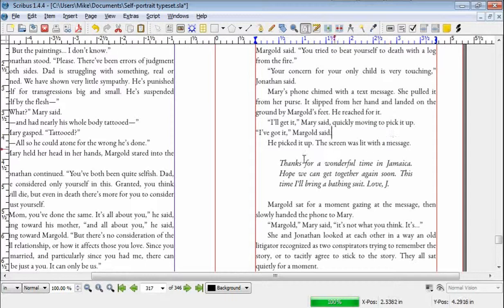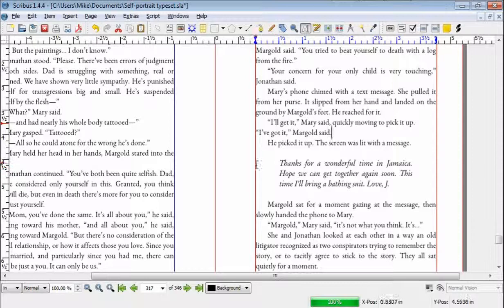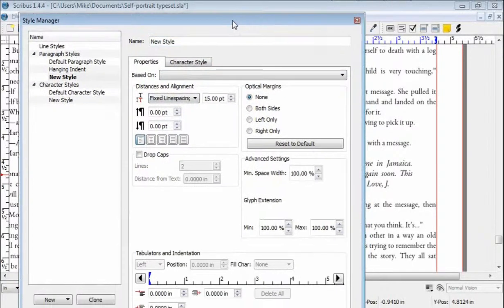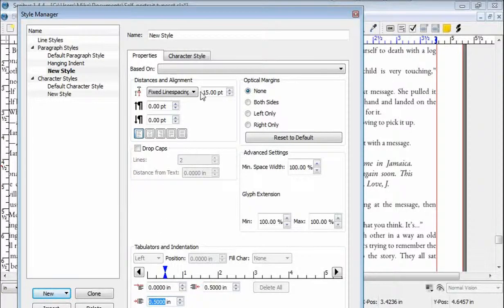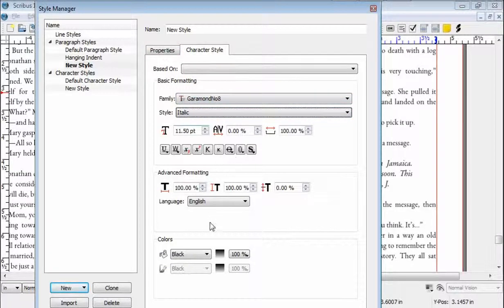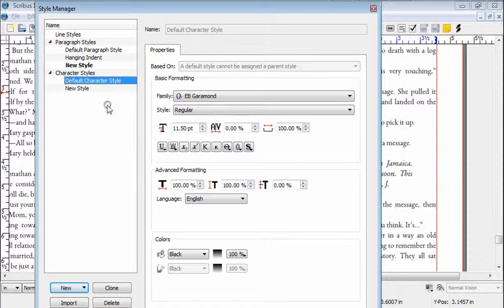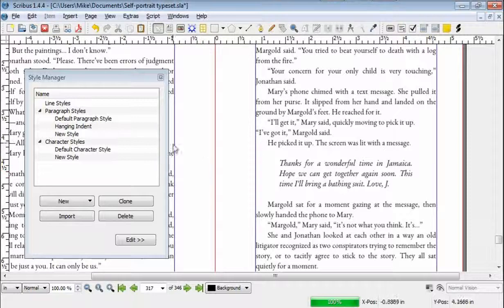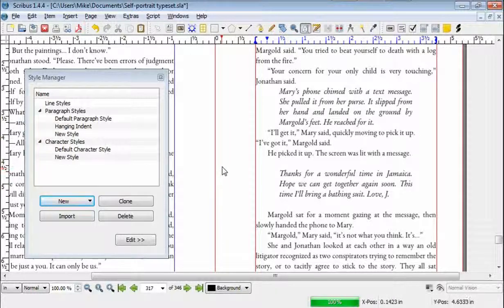How to Typeset in Scribus: How to Indent a Paragraph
Here we learn how to indent both sides of a paragraph to offset the text.